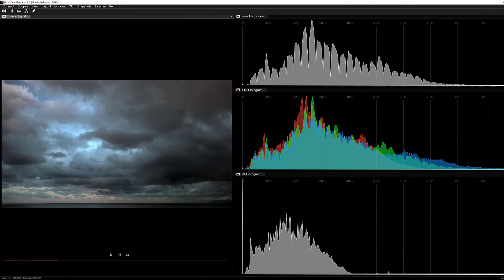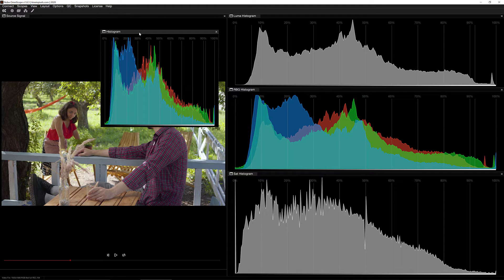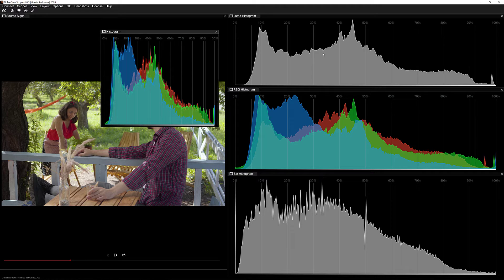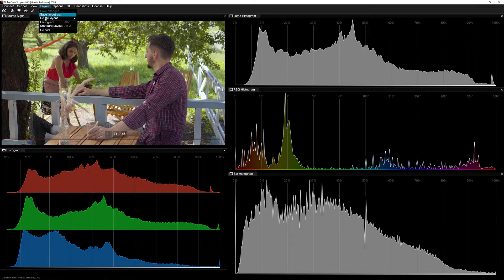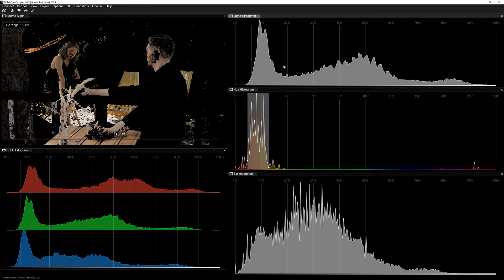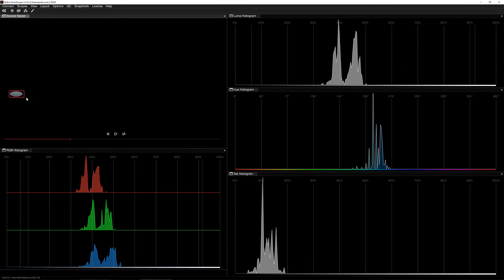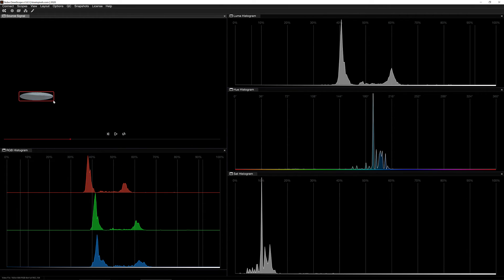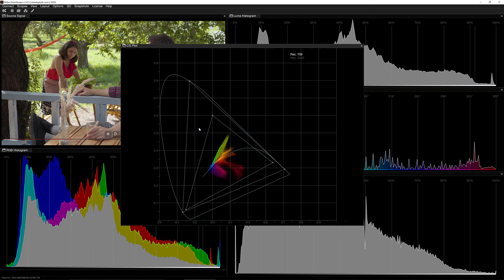Nobe OmniScope Tutorial #04 - Histograms, CIE | timeinpixels.com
In this tutorial, we are going to talk about working with the Histograms and CIE Plot.
How to use Histogram as a qualifier and sophisticated selection tool and more!